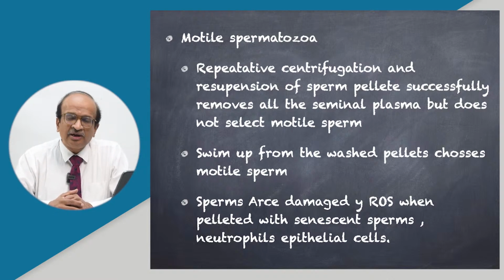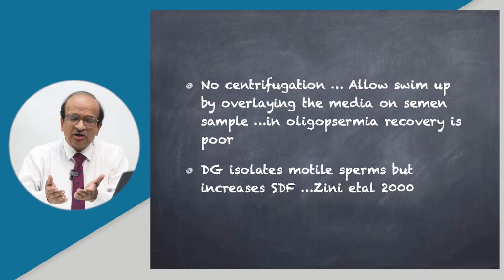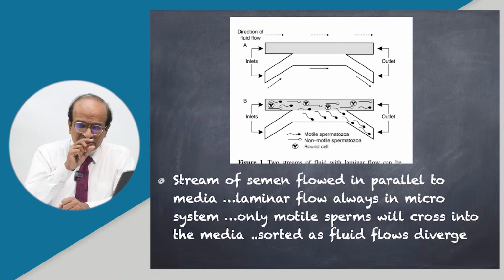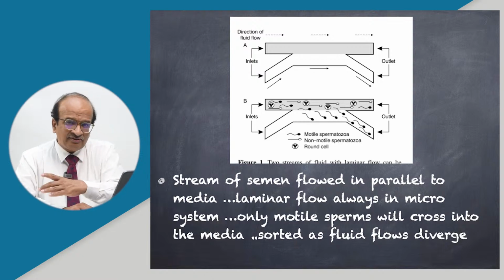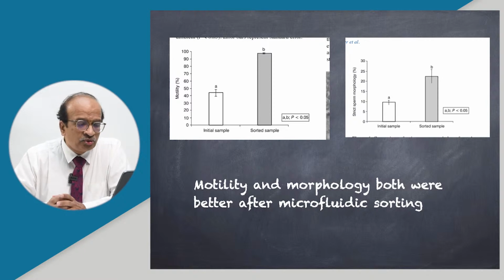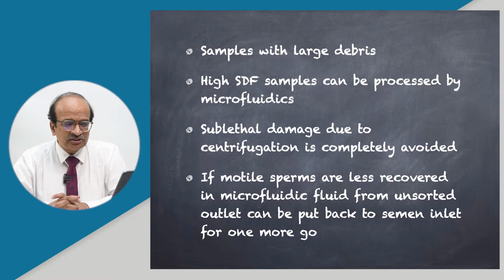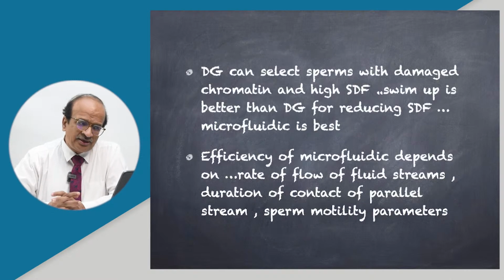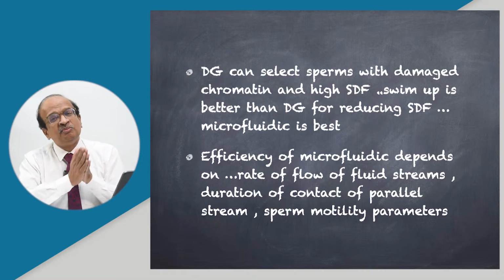new technology for sperm preparation : a review by dr Sachin kulkarni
Discover the latest advancement in sperm preparation techniques, as presented by Dr. Sachin Kulkarni. This innovative approach aims to improve the selection of high-quality sperm for assisted reproductive technologies, such as IVF and ICSI. By optimizing sperm selection, this new method may enhance fertilization rates and embryo development, ultimately increasing the chances of a successful pregnancy. Stay informed about the most recent developments in reproductive medicine with insights from Dr. Sachin Kulkarni, a leading expert in the field.